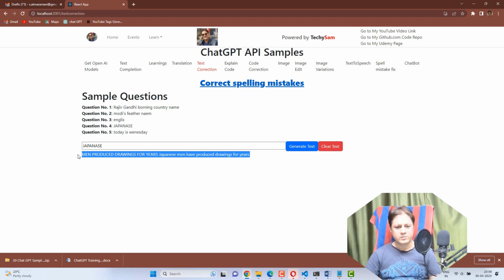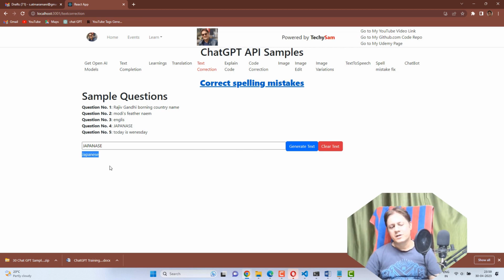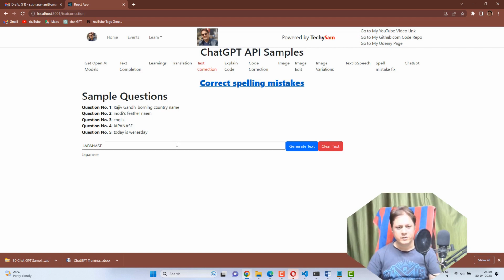ChatGPT Text Correction get response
Welcome to this YouTube video on "ChatGPT Text Correction: Getting Response"! In this video, we will explore how to retrieve responses from ChatGPT's text correction API and utilize them in your applications.

If you're interested in understanding how to obtain corrected text suggestions from ChatGPT and integrate them into your projects, this walkthrough is for you.

Throughout the video, we will cover the following key points:

Introduction to ChatGPT Text Correction: We'll provide a brief overview of ChatGPT's text correction feature, highlighting its capabilities in identifying and rectifying errors in text.

API Request Recap: We'll briefly revisit the process of constructing API requests to send text for correction. This will include revisiting the necessary parameters, such as the text to correct and the language.

Parsing the API Response: We'll dive into the details of parsing the API response to extract the corrected text suggestions. You'll learn how to handle the response data in different formats, such as JSON, and access the relevant information.

Handling Multiple Suggestions: We'll discuss scenarios where ChatGPT provides multiple suggestions for a given text and explore strategies for selecting the most appropriate correction. This may include ranking suggestions based on confidence scores or implementing a user feedback loop.

Displaying and Utilizing Corrected Text: We'll guide you on how to present the corrected text suggestions in your application's user interface. You'll learn how to replace the original text with the corrected version and provide a seamless user experience.

Error Handling and Edge Cases: We'll address potential errors or exceptions that may occur during the response retrieval process and discuss techniques for handling them. We'll also touch on handling edge cases, such as extremely long or complex texts.

By the end of this video, you'll have a clear understanding of how to retrieve and utilize the corrected text suggestions from ChatGPT's text correction API. You'll be equipped with the knowledge to seamlessly integrate the corrections into your projects and enhance the accuracy and quality of textual content.

Let's explore the world of ChatGPT Text Correction response retrieval together!